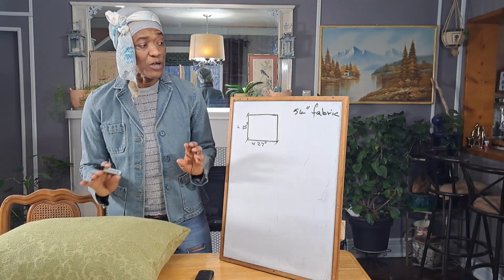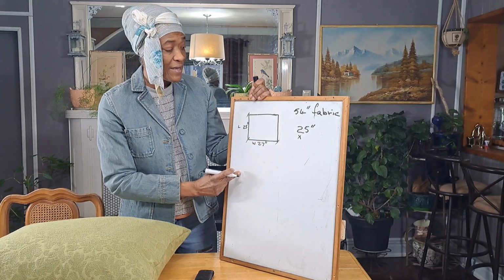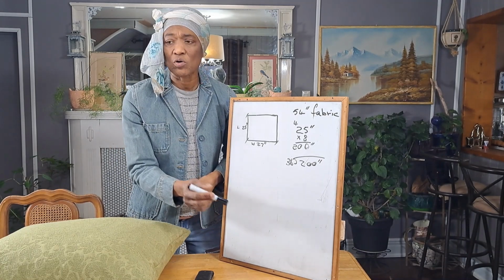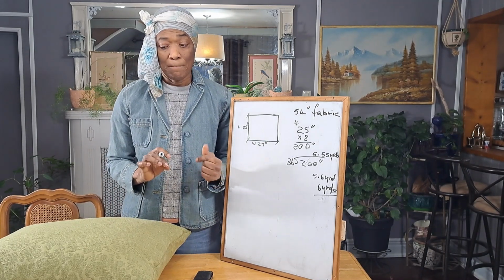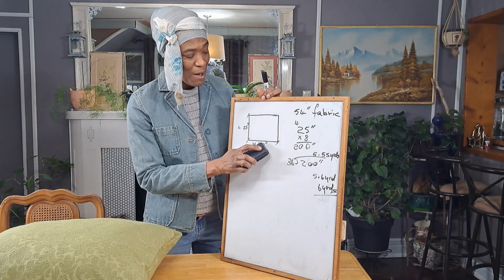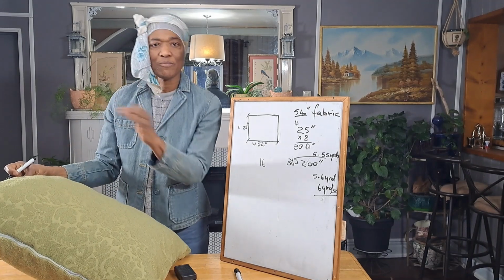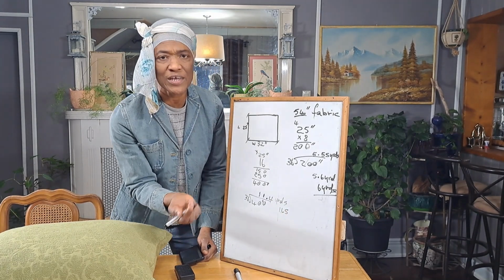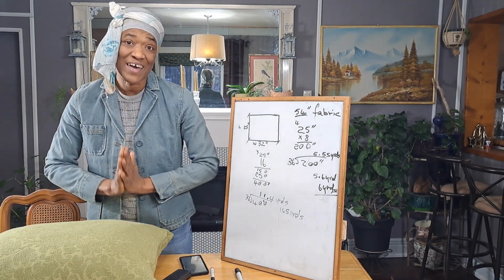How To Calculate Fabric Yardage For Couch Cushions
Looking to save money on home decor? Check out this DIY couch makeover that will transform your living room on a budget! FABRIC CALCULATIONS of our home decor series.
Welcome! It's Valrine here. I am a Certified Interior Decorator and  Educator. I love to decorate and I love to teach! I would love  for you to join me in exploring budget home decor, DIY ideas, tips and tricks for creating a comfy cozy homestyle that is easy on your pocket book and simple to achieve.
I surely do hope you will linger here for a very long time!

YOU MAY WANT TO WATCH THIS ALSO.

Scheduled videos are on:
Sunday and Wednesday
I may upload unscheduled videos and shorts. You will be notified if you have notification turned on!